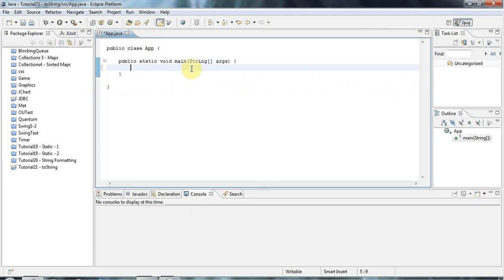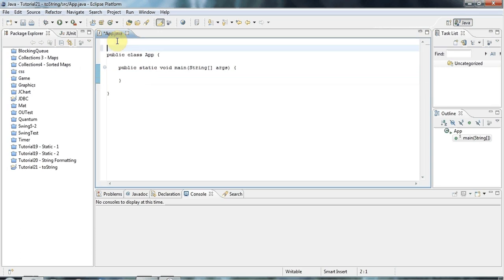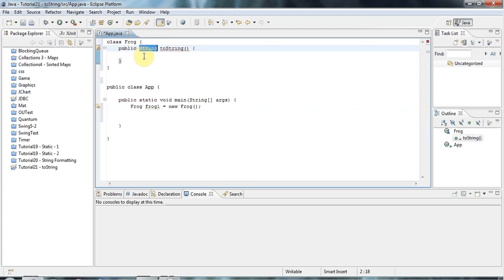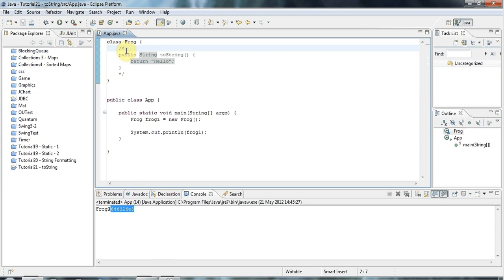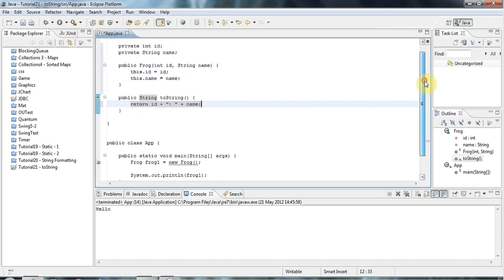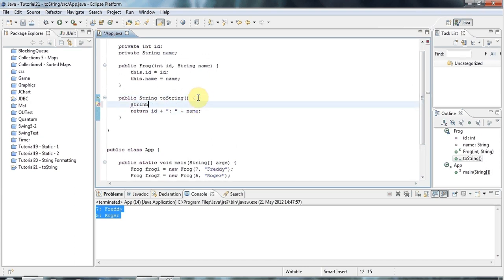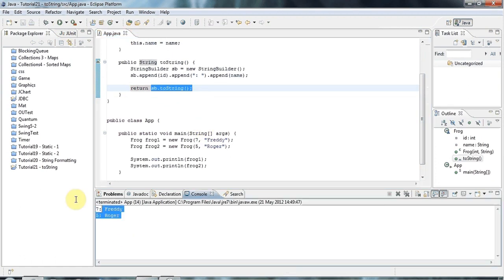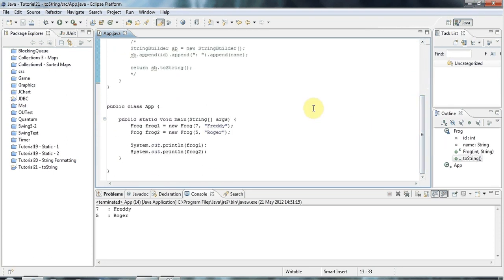Learn Java Tutorial for Beginners, Part 21: toString() and the Object class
This is a tutorial on the important toString() method in Java, which allows you to create a text representation of your object. Highly useful for debugging and much used in the Swing framework for example.